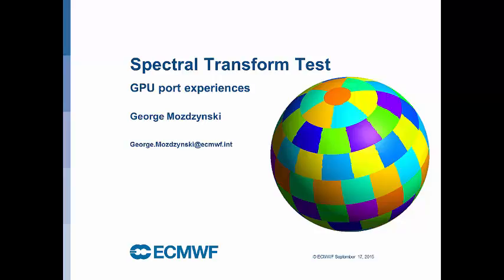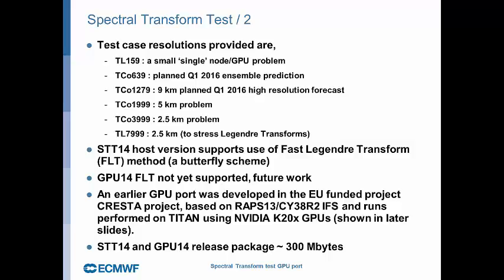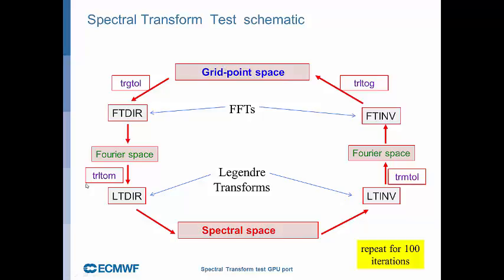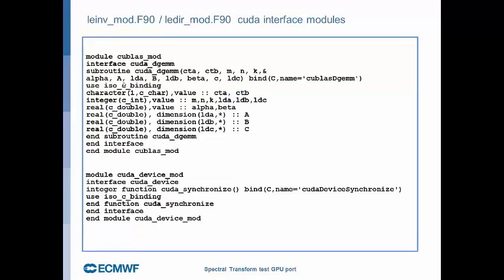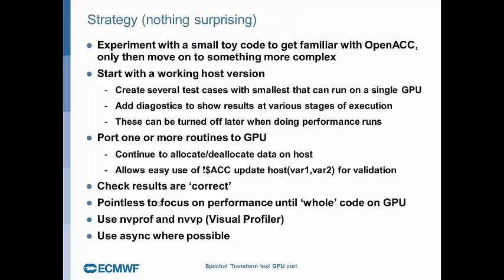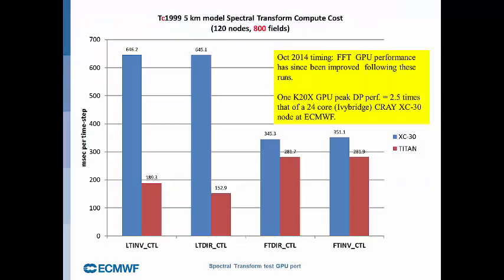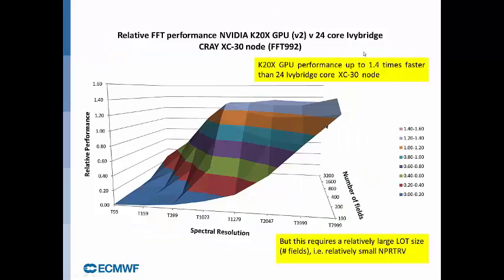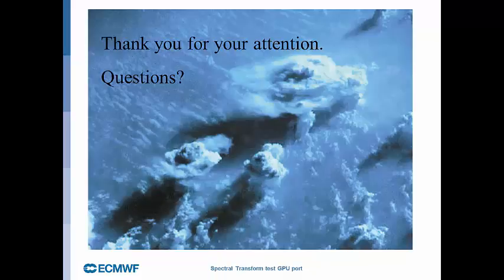ECMWF Spectral Transform Test GPU porting (George Mozdzynski, ECMWF)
This presentation is the first part of GPU experiences at ECMWF so far. It shows how to port relative small, but important part of the IFS spectral model to use GPUs
NVIDIA Basic GPU Training with emphasis on Fortran and OpenACC
ECMWF, Reading, UK, 16-17 September 2015